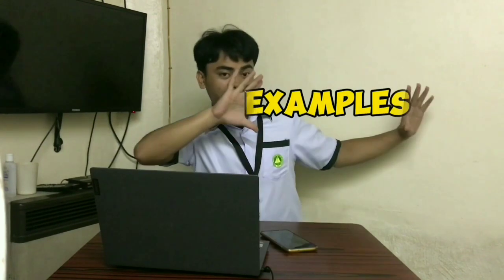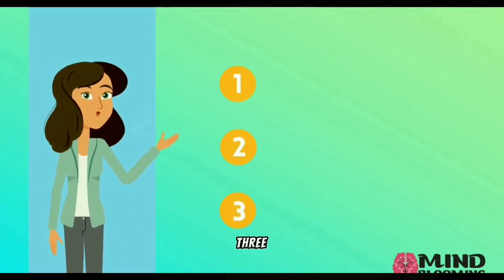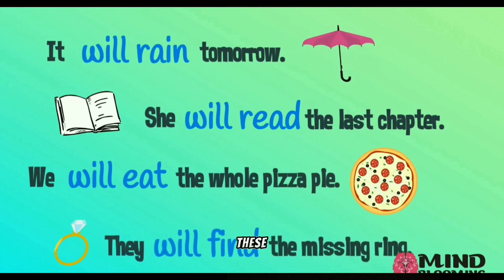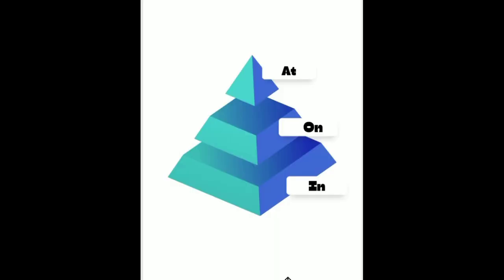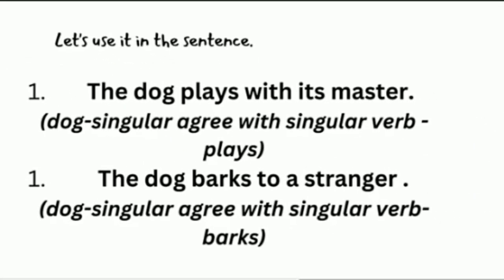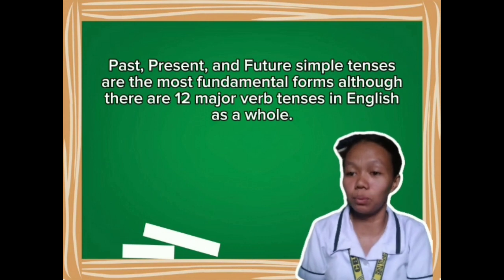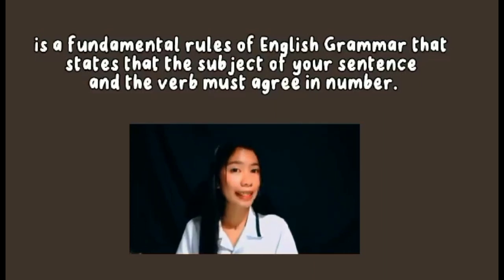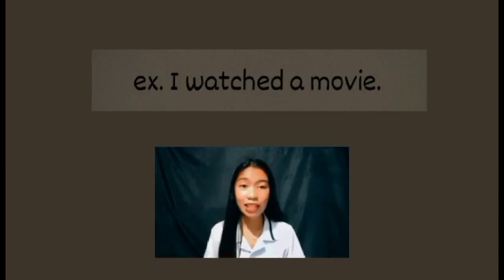Syntax Tutorial Compilation ABEL 2B Part 1(Sesbrenio,Villarin, Rellora, Satiguil, Sañarez)